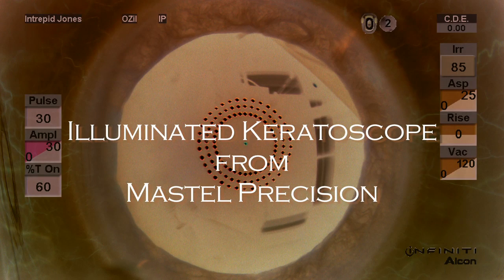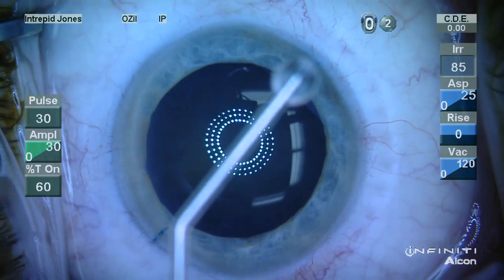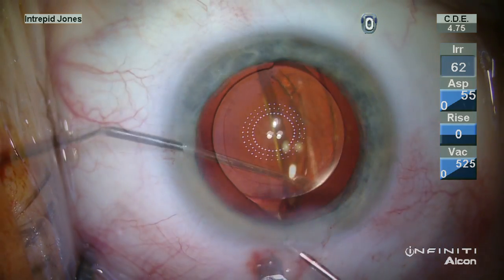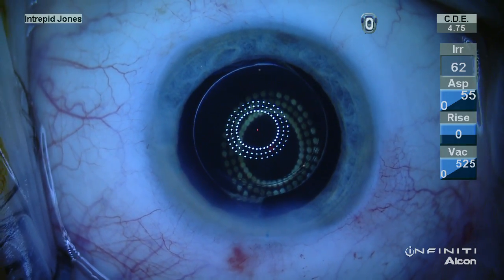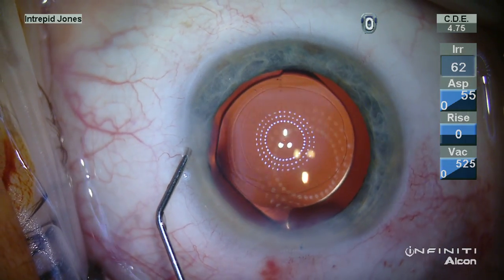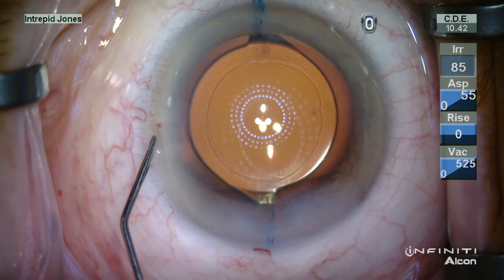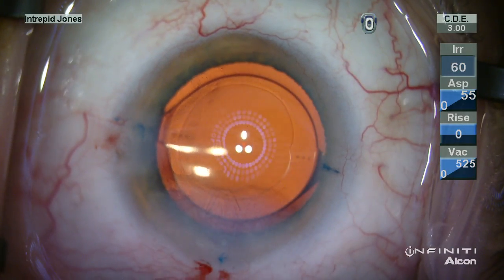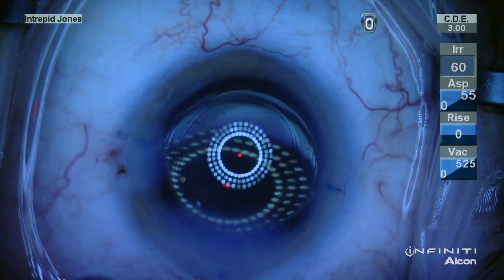Mastel Illuminated Keratoscope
This video demonstrates the use of a self-illuminated intraoperative ring keratoscope with fixation light.  Note the reflections from the cornea and the lens and their orientations to each other.